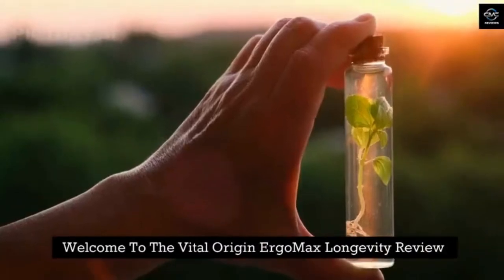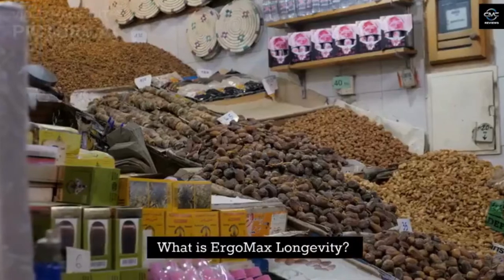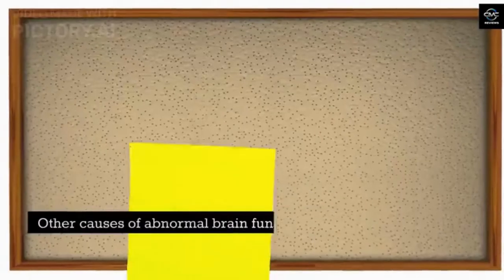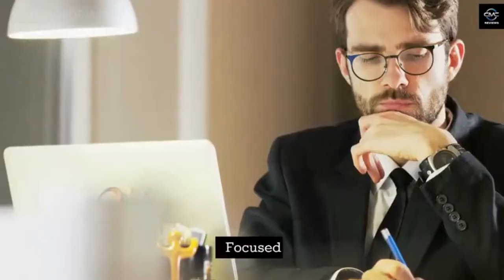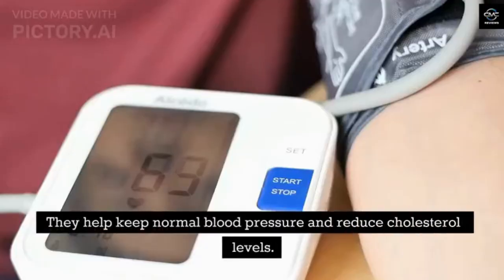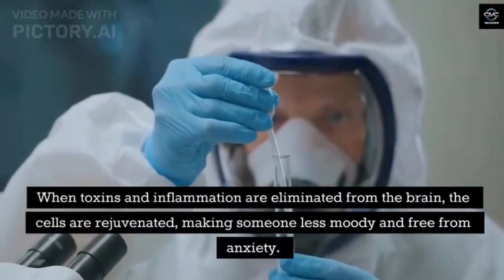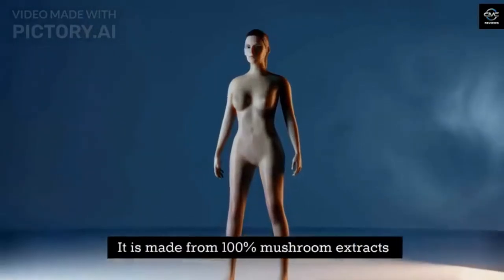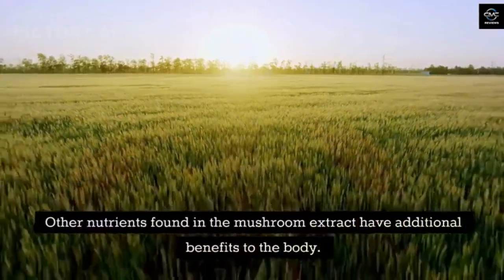ErgoMax Longevity: The Science Behind the Best Way to Boost Your Brain Health| Alternative Drink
If you're looking for a healthy, brain-boosting beverage, then ErgoMax Longevity should be your next stop.

ErgoMax Longevity is a blend of nutritional mushroom powders that have been given the stamp of approval by health experts and scientists.

This drink is a superfood that supports a healthy brain. ErgoMax Longevity offers a wide variety of benefits, which includes increased memory, sharpness, wit, and wisdom.

It also helps to boost one's mood and overall health. This is a delicious, nutritious, and all-natural drink that is great for anyone who wants to enjoy a healthy lifestyle.

In This Video I'm Showing The Details About ErgoMax Longevity!!

This Mushroom Drink Supports A Healthy Brain
Promote your memory, sharpness, wit, and wisdom while enjoying this super-mushroom blend, backed by science

Within days, you should feel:
Calmer
​Focused
​More clear-headed
​Alert and "present"
​Energized and stable

ErgoMax Longevity Benefits:

ErgoMax Longevity Offers you all- encpassing advantages and benefits not coomonly found in using any other product already available in the market. And Here're the benefits listed below:

ErgoMax Longevity is an all-Natural Mushroom Drink

It Supports a Healthy Brain

ErgoMax Longevity is 100% Natural and safe to take

This Supplement supports a Healthy brain within days

EngoMax Longevity pronmottes your memory, sharpness, wit, and wisdom

ErgoMax Longevity is an Amazing super-mushroom blend

This Supplement supports optimum memory and cognitive performance

ErgoMax Longevity Includes a Unique combination of mushrooms

It Helps on Maximizes your daily dosages of ergothioneine

EroMax Longevity is packed full of ergothionenine and other functional nutrients

ErgoMax Longevity supports your body's key systems

If You want to need more information about this ErgoMax Longevity Alternative Energy Drink Check The Official